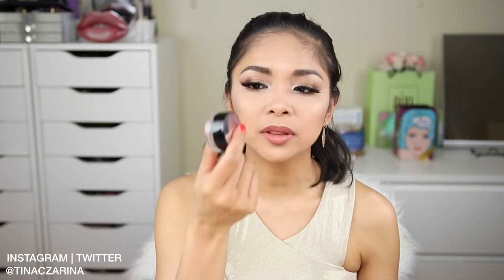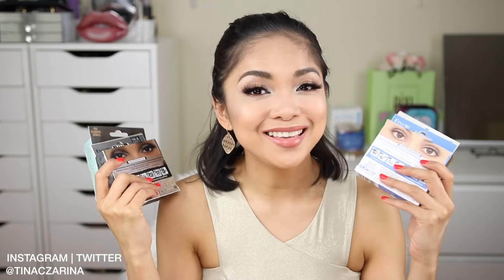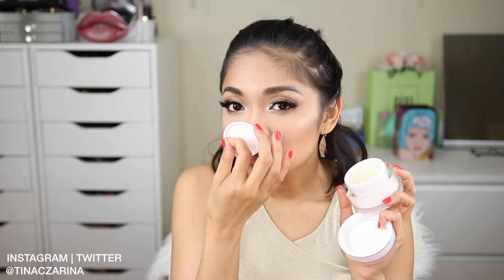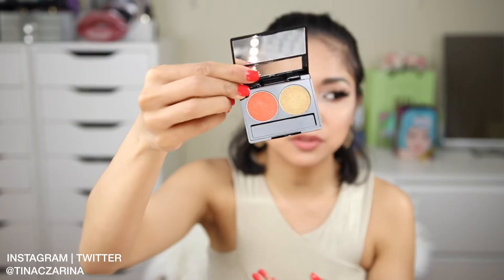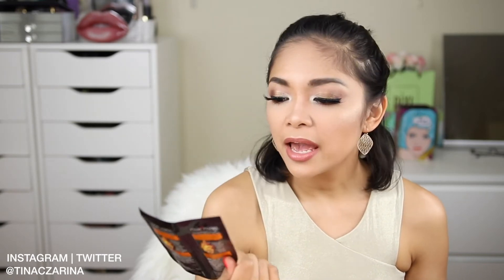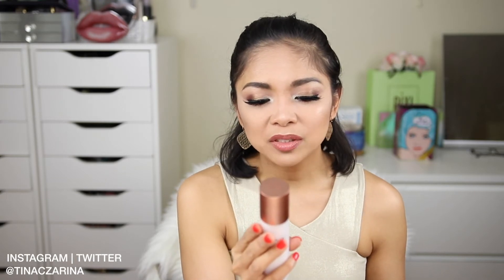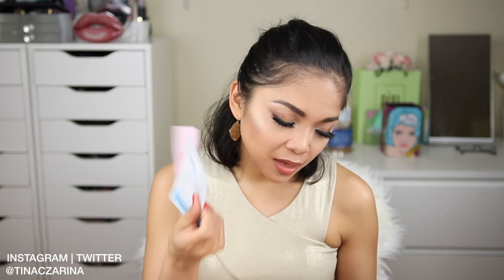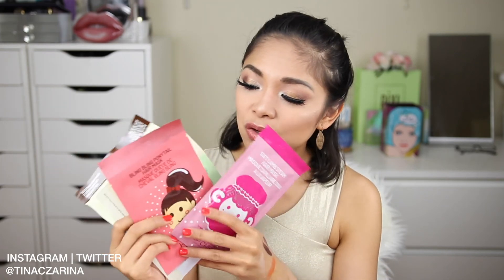HUGE PR UNBOXING | FREE MAKEUP FROM PR | Tina Czarina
Hey my loves, sorry for the late update and I hope you guys love this video. I collected all the things I got from the past month and I wanted to share it with you. Here is is and I hope you enjoy this huge PR Unboxing.

EARN SOME MONEY  WITH EBATES WHILE SHOPPING ONLINE!

SnapChat Tina Czarina